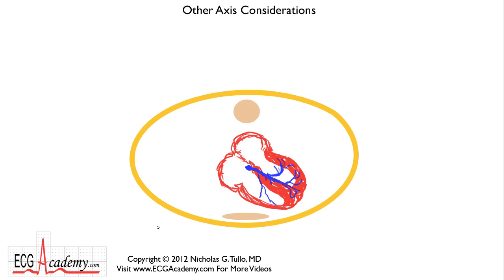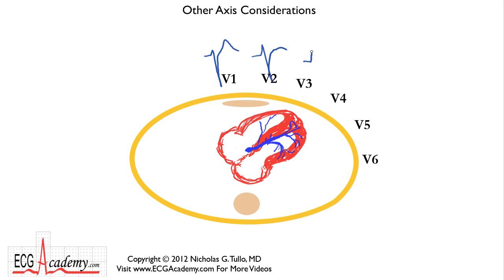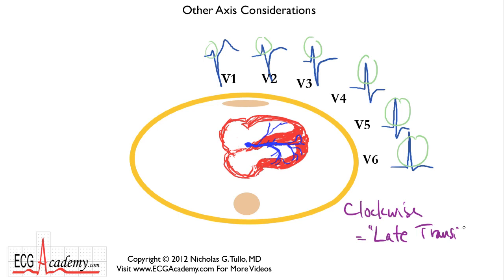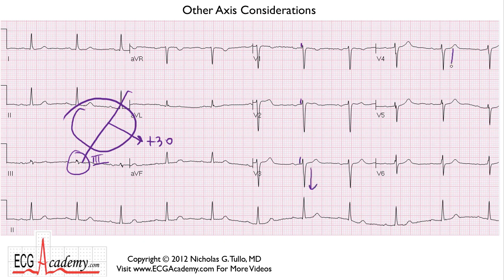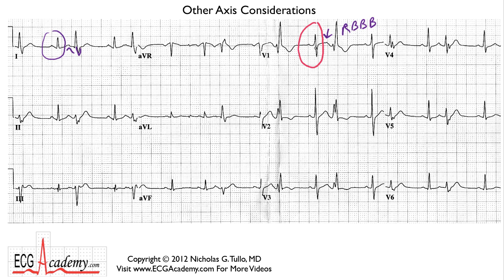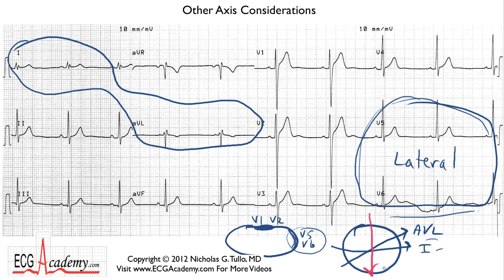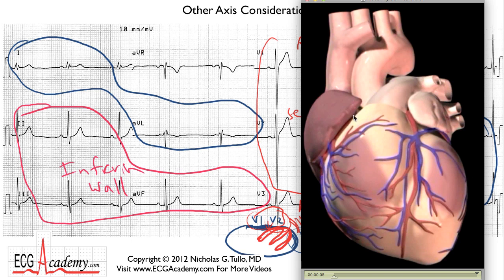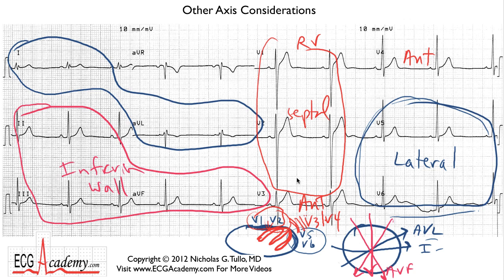16-4:Other Axis considerations